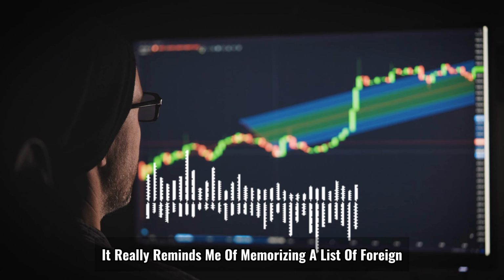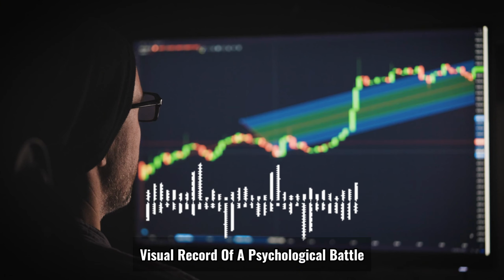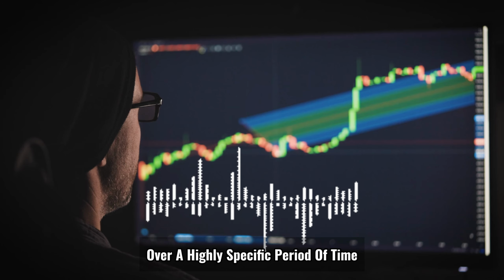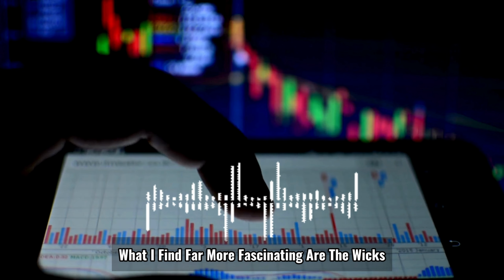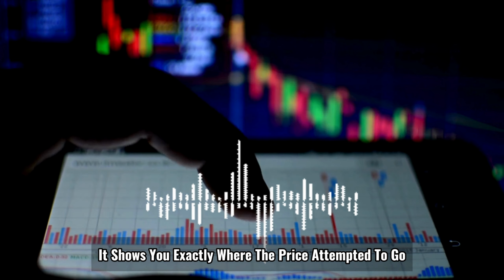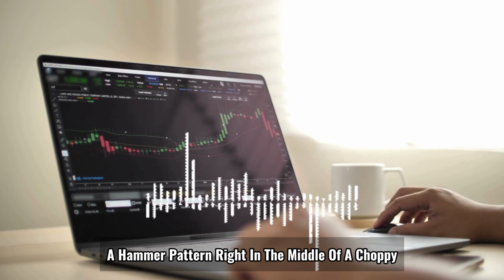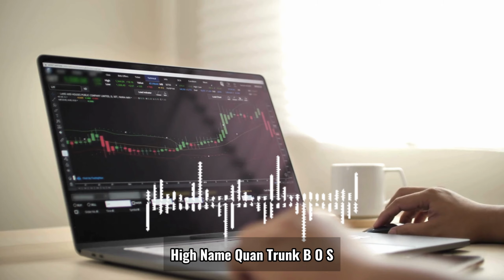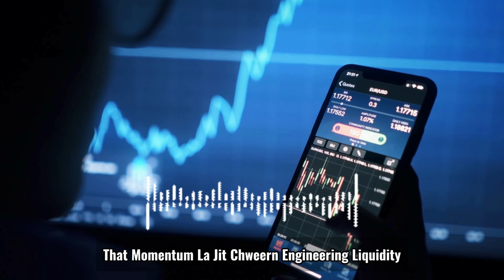Master This ONE Candlestick Pattern TODAY | Candle pattern| Forex for Beginners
This channel shares valuable insights on daytrading, learntotrade, forex for beginners, trading skills, and how to trade forex — helping you understand the market from basic to advanced and build a professional trading mindset.

In this video, you’ll learn how to master one powerful candlestick pattern, apply candlestick analysis, understand liquidity behavior, and improve your trading skills in real daytrading and forex for beginners conditions.

⏱️ Timestamps:
00:00 -  Candlestick analysis
01:18 - How to trade liquidity,
04:07 - Forex platform

Never trade money you can’t afford to lose.